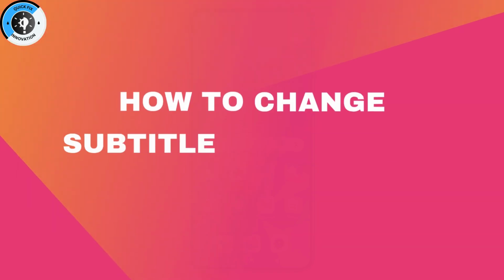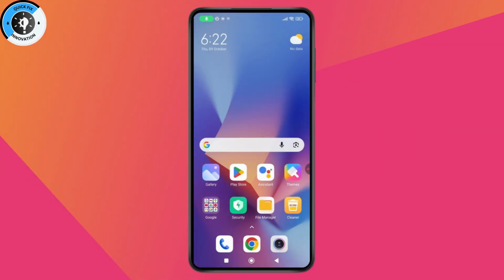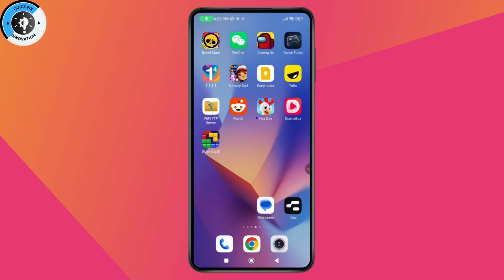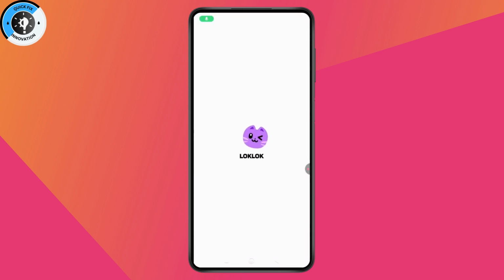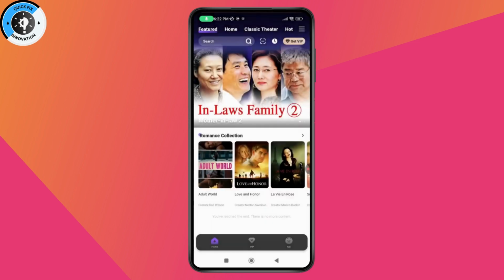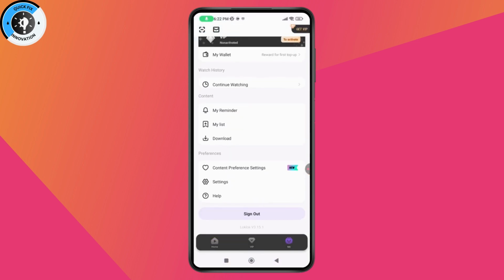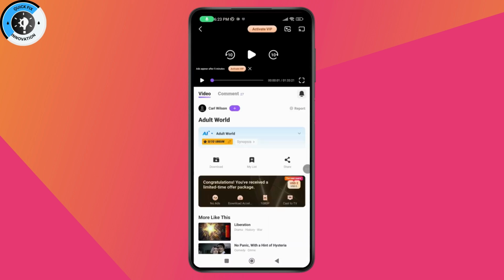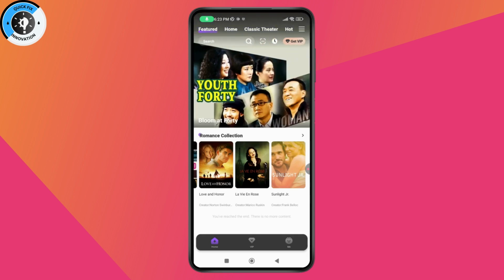How to Change Subtitle Language in Loklok — Step-by-Step Tutorial 2025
How to Change Subtitle Language in Loklok

If you’re wondering how to change subtitle language in loklok, this walkthrough keeps things simple and based on what’s available in the app. After you sign in, check Me → Settings for Subtitle or Language; switching there can solve display issues. If you don’t see options in Settings, open a video, tap the three dots on the top right, and choose Subtitles—note that availability can be limited by title. Once how to change subtitle language in loklok is sorted, you can enjoy shows in a language you understand, follow dialogue clearly, and share recommendations with confidence. This is important because accurate on-screen text improves comprehension, helps with complex plots, and makes international content feel natural to watch. If a title doesn’t offer alternatives, try another video that lists subtitle choices in its menu.

00:00 Introduction
00:10 How to change subtitle language in Loklok

how can change subtitle language in loklok, how can i change subtitle language in loklok, how do i change subtitle language in loklok, change subtitle language in loklok, how do you change subtitle language in loklok